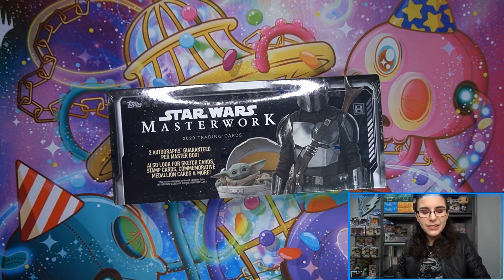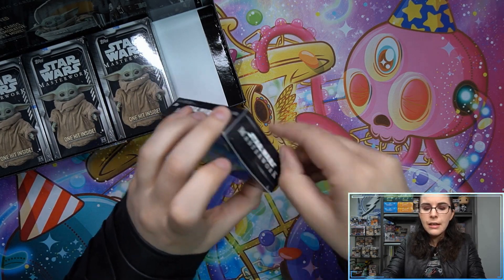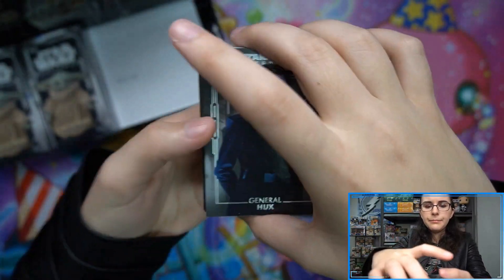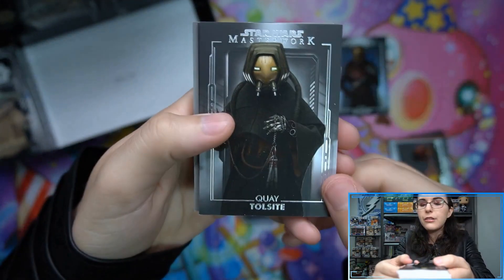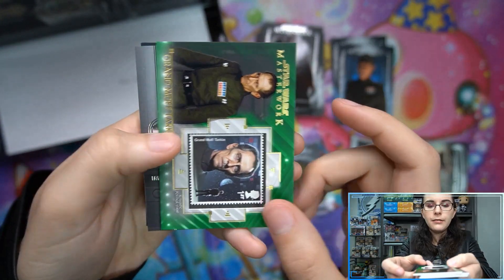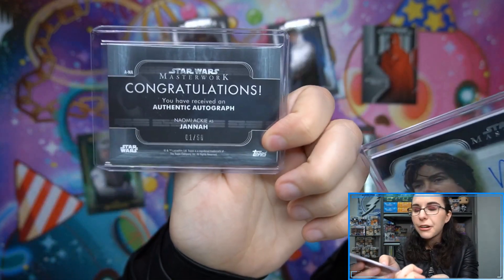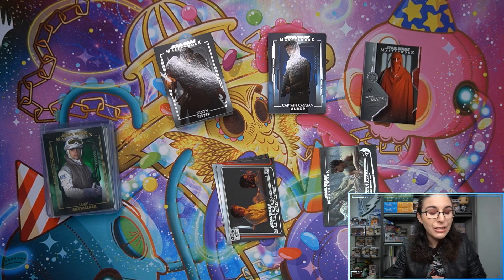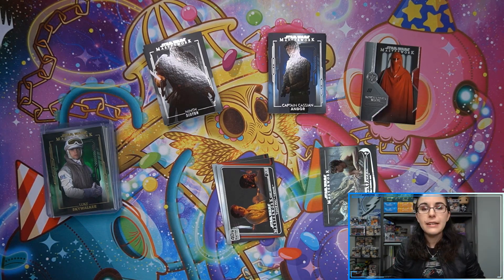Almost Time to Say Farewell | 2020 TOPPS STAR WARS MASTERWORK HOBBY BOX OPENING FOR DOUGLAS H.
Today we opened up a hobby box of 2020 Topps Star Wars Masterwork for Douglas H. from Missouri! Thank you so much Douglas for letting me do a personal break for you on the channel! I hope you enjoyed the opening and love your new cards!

Check out Titan Cards & Games at our physical store:
4930 Park Blvd N Ste 4

titancardsFL.com